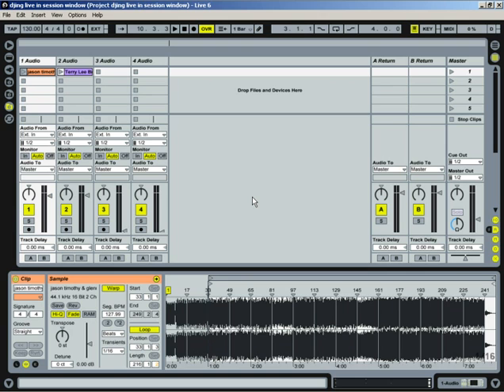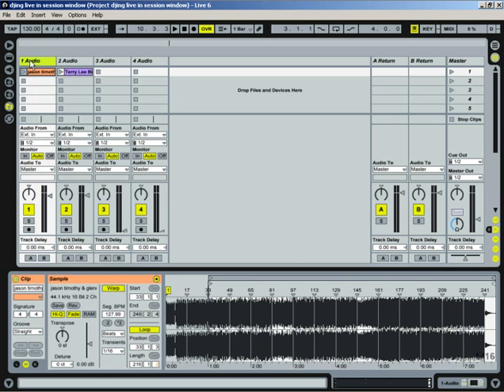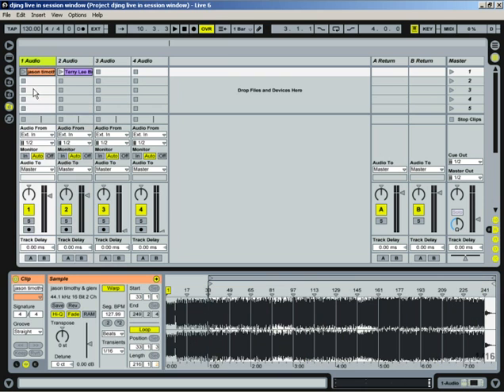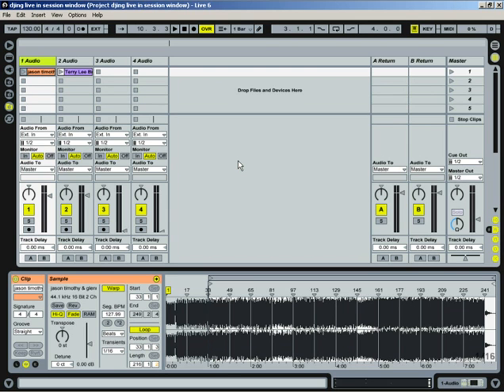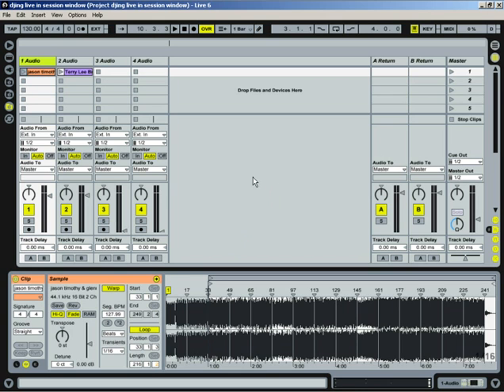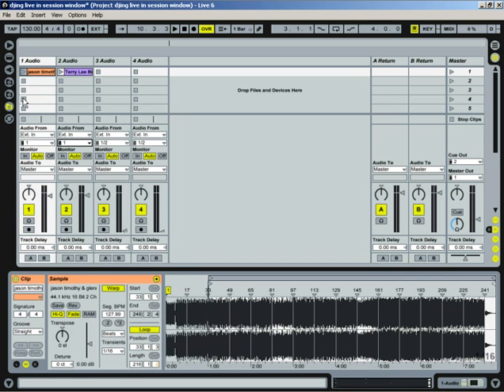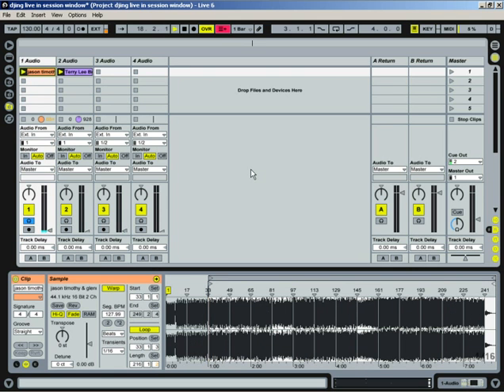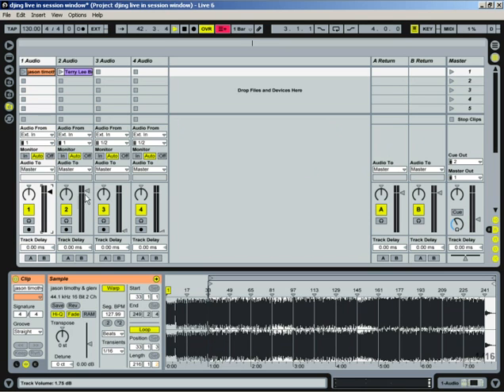Ableton Tutorial - DJ'ing live part 1 - MusicSoftwareTraining.com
The first in a series on Videos to teach aspiring DJs how to use Ableton for live performance.